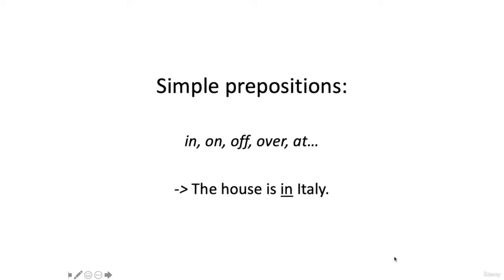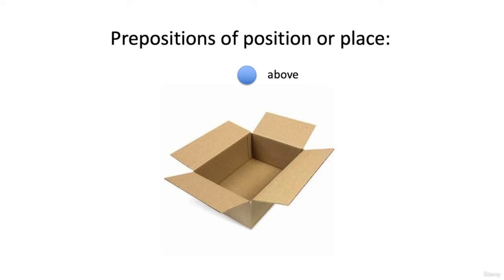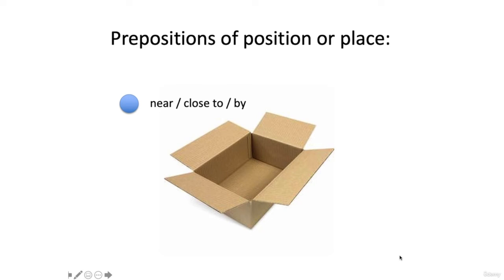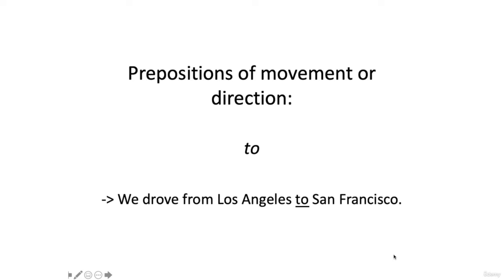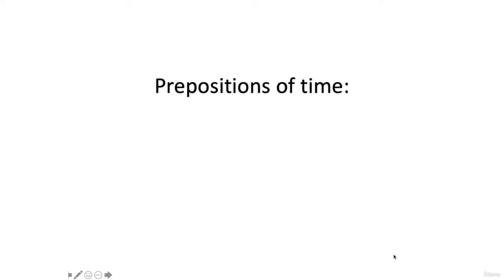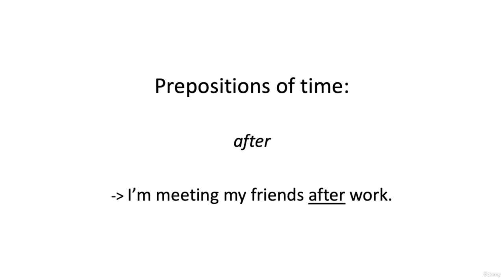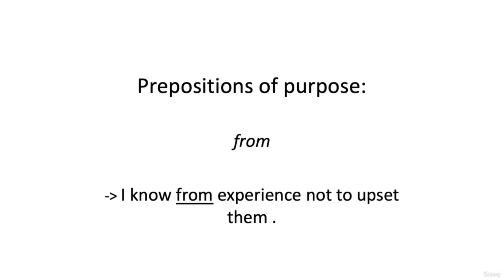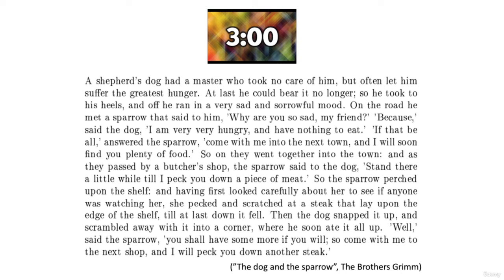English Grammar: Prepositions Part 1 | Ahmed Pro English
الا كان عندك شي سؤال ولا مافمتيش شي حاجة كتبها ف التعليقات.
شكرا

bachir abdou,
bacfacile,
bac libre 2021,
backstreet boys,
back to black,
bachata,
bacha hamou,
bachir gafi,
bac libre,
bac facile tronc commun math,
bac facil,
bac libre 2020,
bac 2020,
bac facile tronc commun physique,
bac a zero,
bac adab,
bac anglais,
bac acier,
bac adab libre,
bac english 2020,
bac english lessons maroc,
bac english 2021,
bac english lessons,
bac english dz,
bac english exams,
bac english 2019,
bac english exams morocco 2019,
aba english,
aba english شرح,
aba english film,
aba english premium,
aba english avis,
aba english song,
aba english experiencia,
aba english app review,
humour 2 bac english bac,
education 1 bac english bacfacile,
biography in english bac,
bacfacile english 1 bac,
bac facil english 2 bac,
english 2 bac unit 4,
english 1 bac unit 3,
vocabulary english bac,
english 2 bac passive voice,
english bac passive voice,
modals 2 bac english with simo,
1 bac english writing,
2 bac english writing,
1 bac english lessons,
1 bac english maroc,
used to 1 bac english,